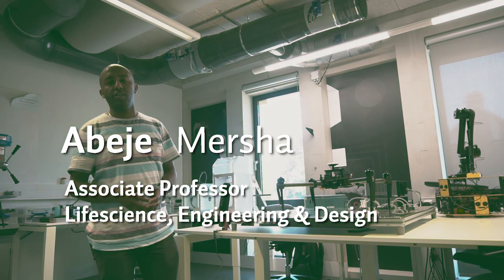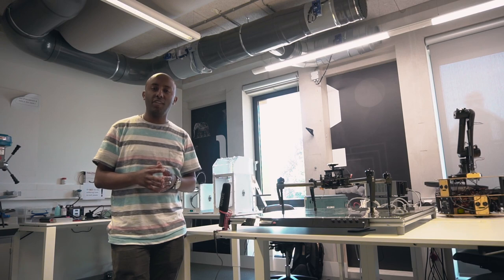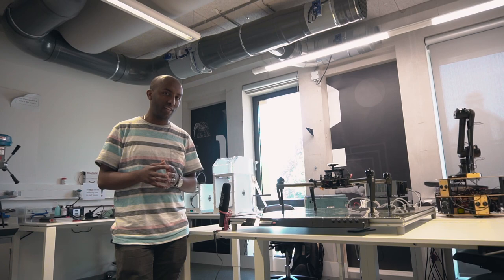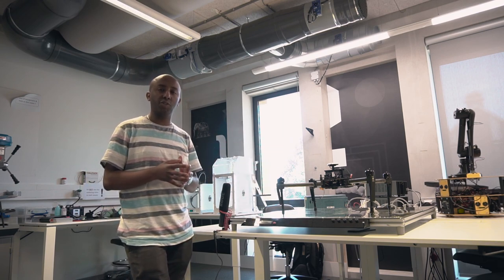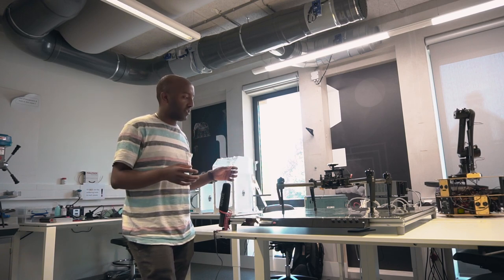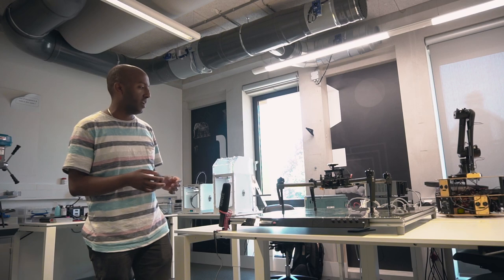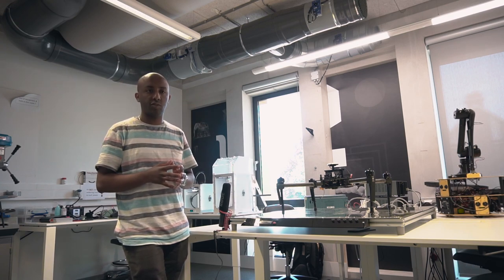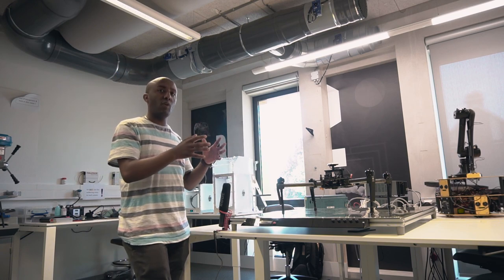Tips for International Students Studying in the Netherlands - with Abeje Mersha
In this video Abeje shares his tips for international students who are about to start their studies in the Netherlands.

Abeje Mersha is an Associate Professor at the School of Life Science, Engineering & Design (LED) at Saxion University of Applied Sciences. He is responsible for research in Unmanned Robotic Systems.

Abeje works mainly with Aerial Robots, commonly known as "drones".

➨ Do you have a question for an international student?

Feeling social?